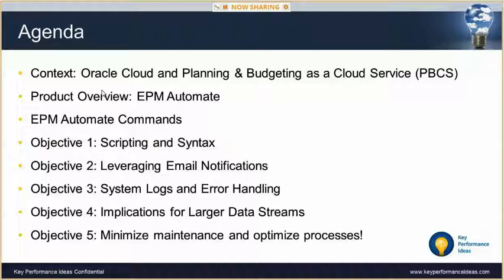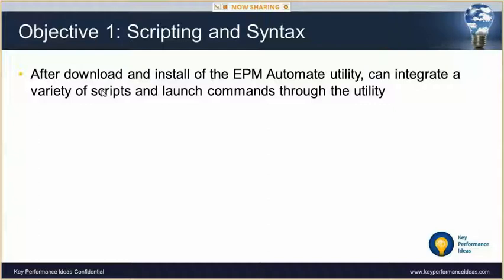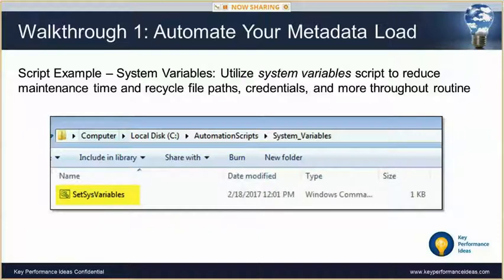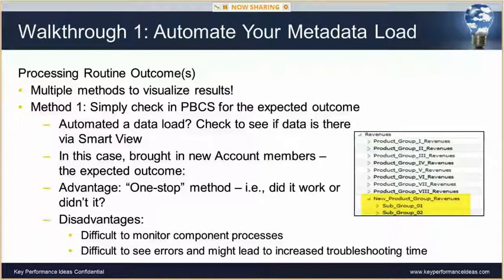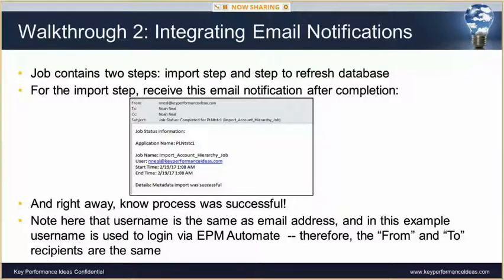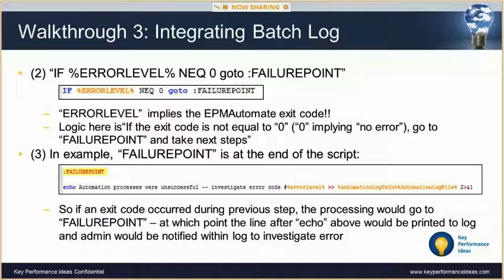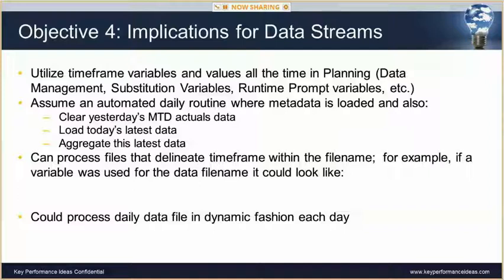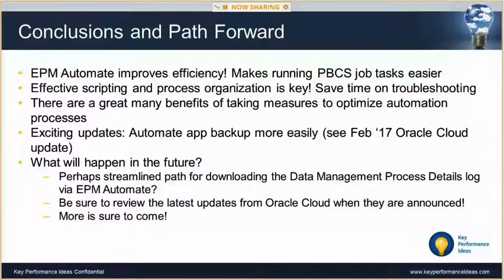Oracle EPM Automate- Tips and Tricks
Interested in reducing the time spent in your data loading and export processes? The EPM Automate utility can help you do just that and much more within the context of Oracle Cloud!
Join Noah Neal on this webinar replay as he presents his session held at both Collaborate and Kscope. Learn how this tool works and can be used for automating processes to save time in day-to-day business activities. These processes include data and metadata import and export, business rule launches, data movement across cubes, application backup and restore, and much more.
Noah shares how EPM Automate can be integrated with scripts to perform a number of different tasks outside of Planning. Watch the webinar and:
• Learn details on scripting and syntax
• Hear how to use Email notifications
• Having logging & error issues? This webinar will show how to handle them!
• Learn about implications for source and target systems and larger data streams
• Hear how you can minimize maintenance and allow your business to save time and enhance processes